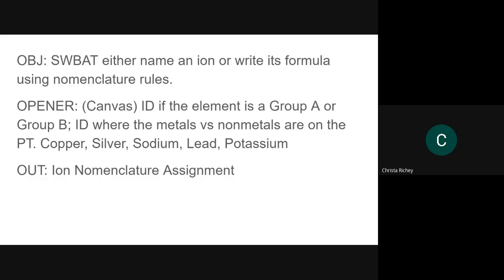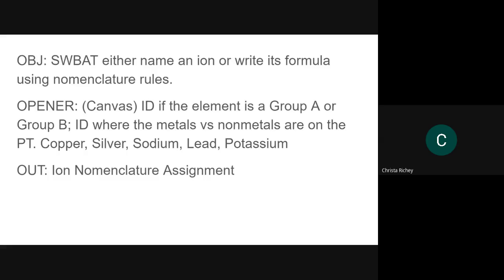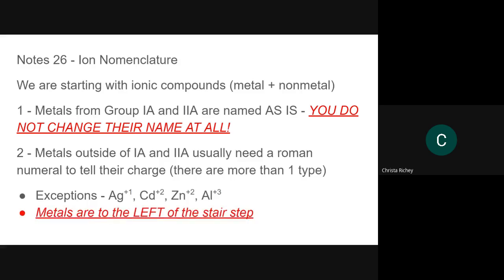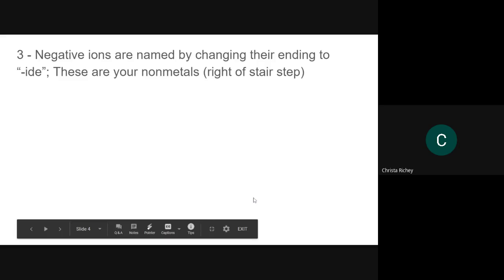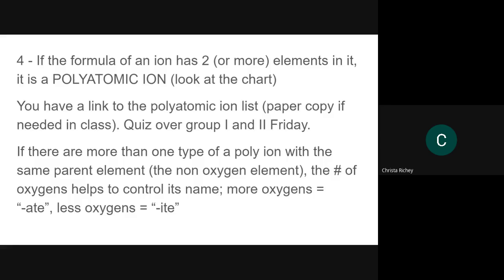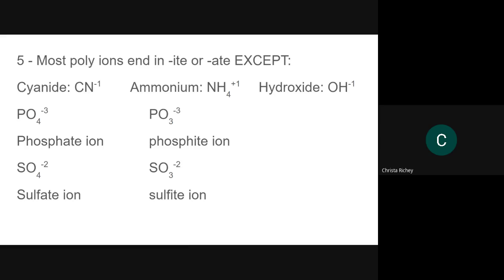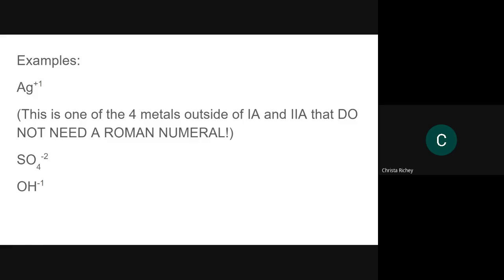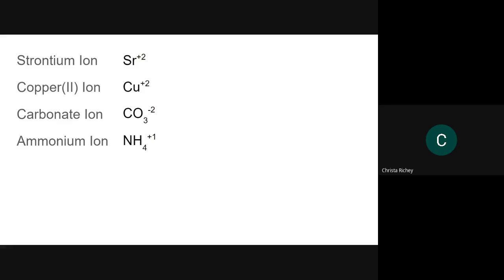Chemistry 4th period 2020 11 30 at 09 14 GMT 8